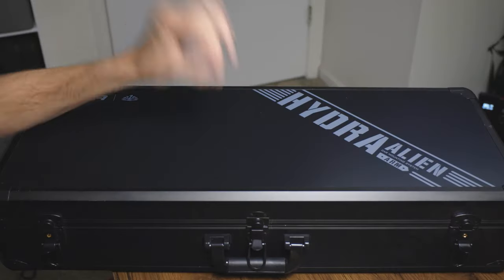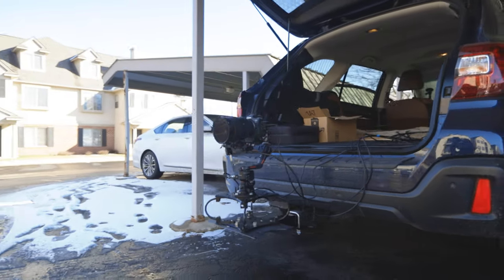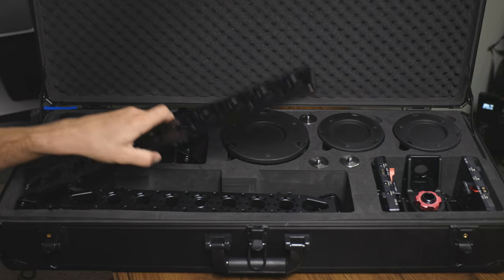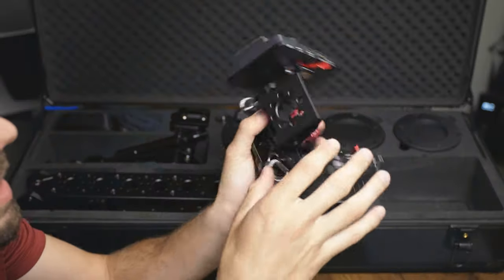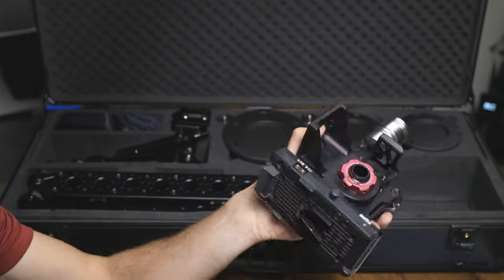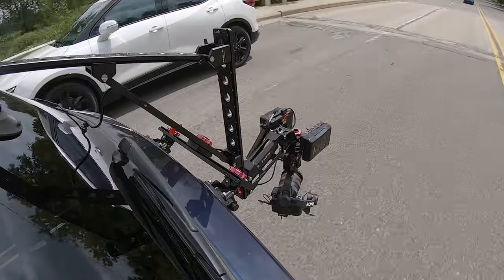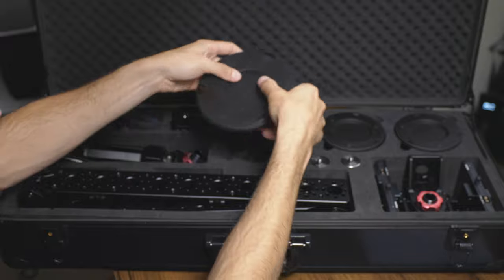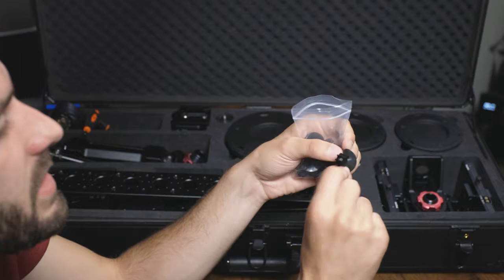Tilta Hydra Alien Unboxing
Socials & Websites

Gimbal Stuff
Control Handle
DJI Base Expansion Kit

Lighting/Audio/Recording
120D II